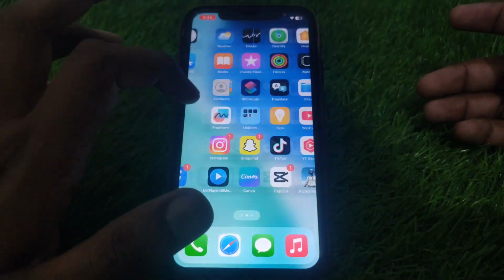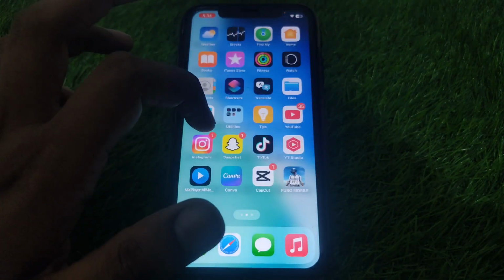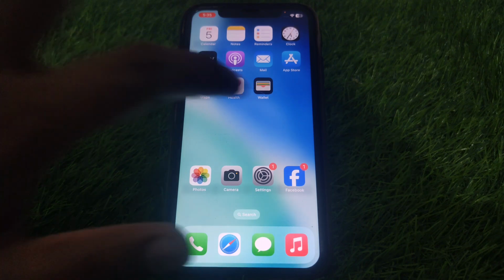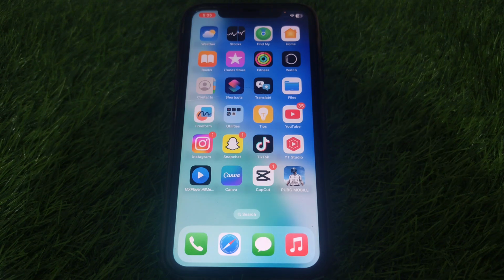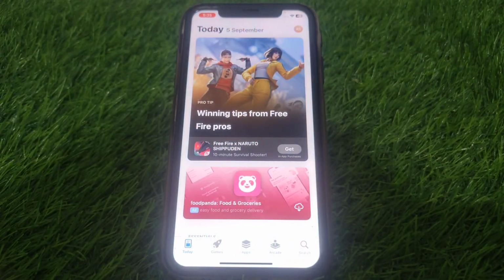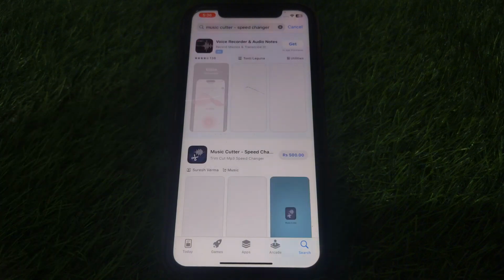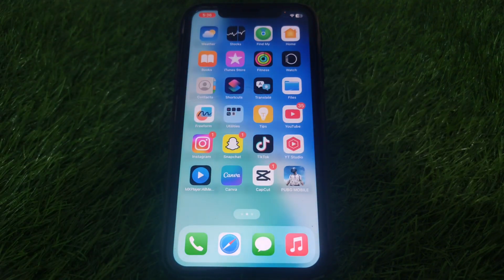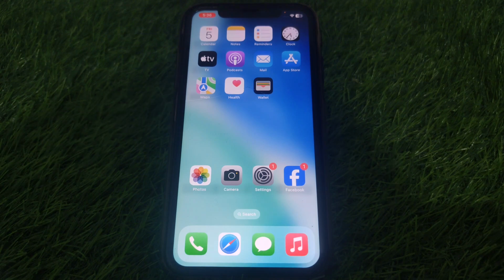how to set custom ringtone on iphone ios 26 | set custom ringtone in iphone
In this video, you’ll learn how to set custom ringtone on iPhone iOS 26 step by step. Whether you want to personalize your iPhone with your favorite song or create a unique sound, this tutorial will show you how to set custom ringtone on iPhone iOS 26 quickly and easily. From using iTunes and GarageBand to direct settings adjustments, this iPhone iOS 26 custom ringtone setup guide covers everything you need.

👉 What you will discover in this video:

How to set custom ringtone on iPhone iOS 26 without hassle

Step-by-step methods using iTunes and GarageBand

How to customize notification and call tones in iOS 26

Pro tips to make your iPhone iOS 26 truly yours

By the end of this tutorial, you’ll know exactly how to give your iPhone a personal touch with a custom ringtone.